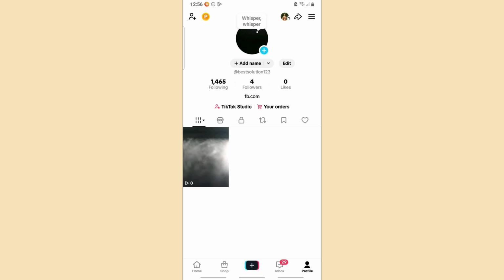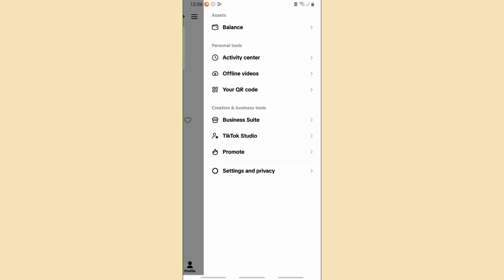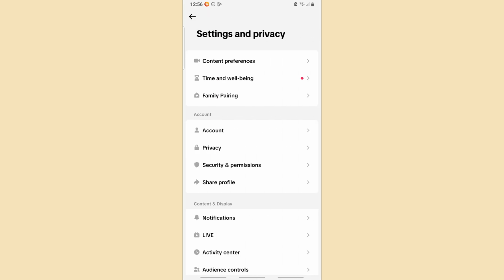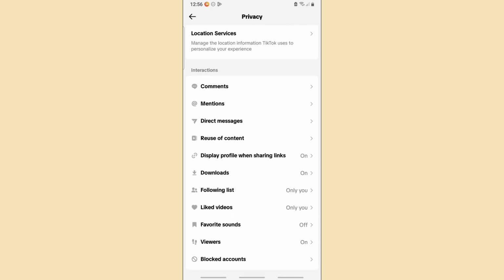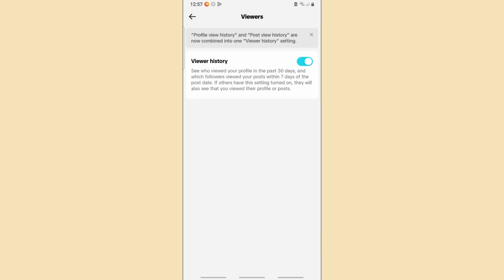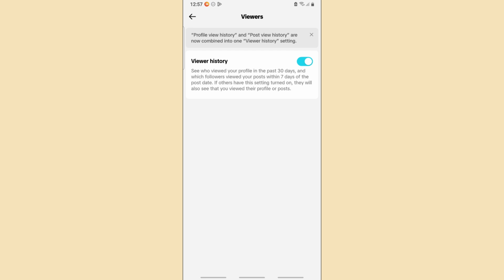TikTok Profile View History – How to Enable & See Who Viewed Your Profile!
Want to know who's viewing your TikTok profile or which followers saw your posts? In this step-by-step tutorial, we'll show you how to enable TikTok's Profile View History feature and use it to track profile visits and post views.

🔹 What You'll Learn in This Video:
✅ How to access TikTok profile and settings.
✅ Navigate to Privacy settings and account options.
✅ Enable the Profile View History feature.
✅ Check who viewed your profile in the past 30 days.
✅ See which followers viewed your posts within 7 days.
✅ Understand how mutual visibility works when others have this feature on.

📌 Timestamps ⏱
00:00 - Introduction
00:15 - Start of step-by-step guide
01:20 - Viewers Feature Explained
01:31 - How It Affects Your Posts & Followers
01:40 - Summary & Final Tips

TikTok's Profile View History feature is a powerful tool for tracking engagement and understanding your audience. With this tutorial, you can easily activate it and stay informed about who's checking your content.